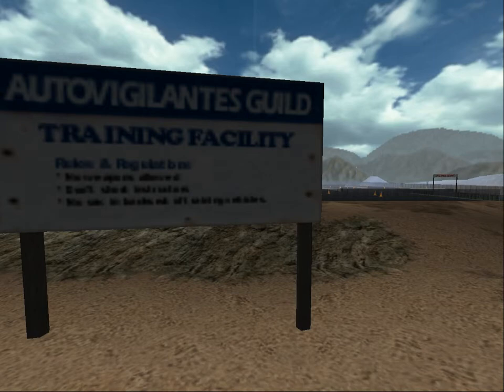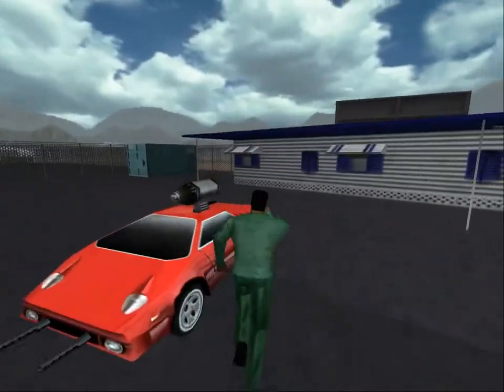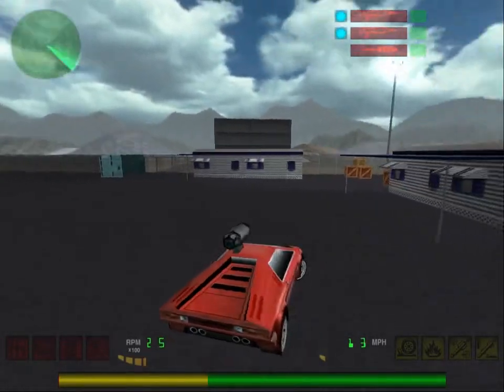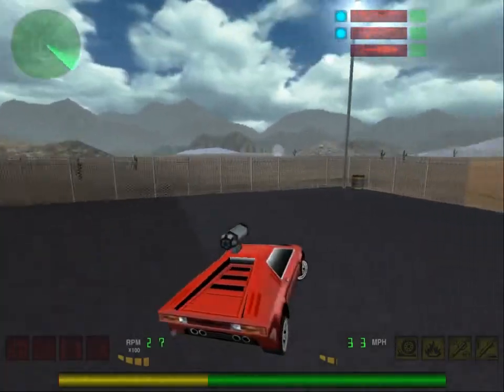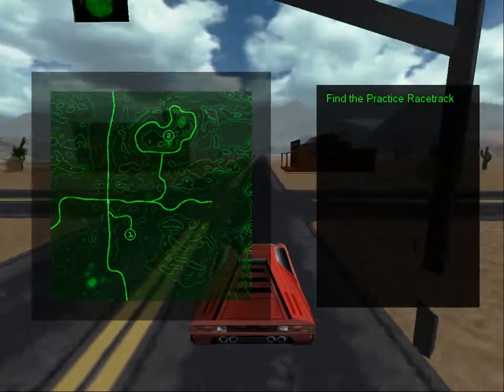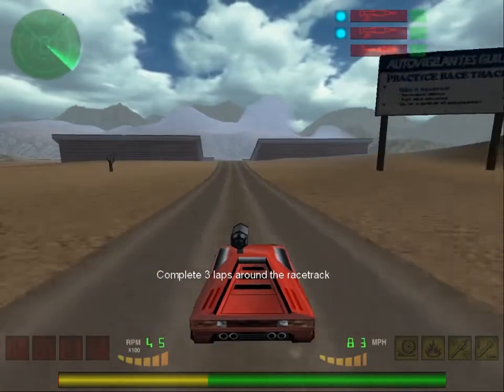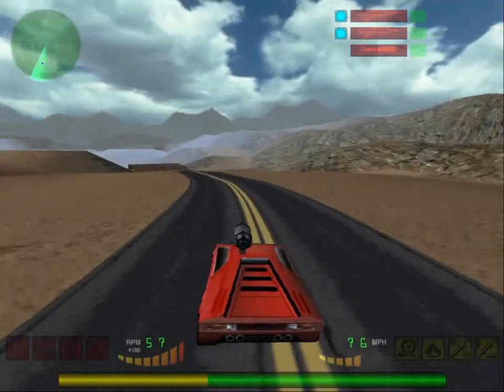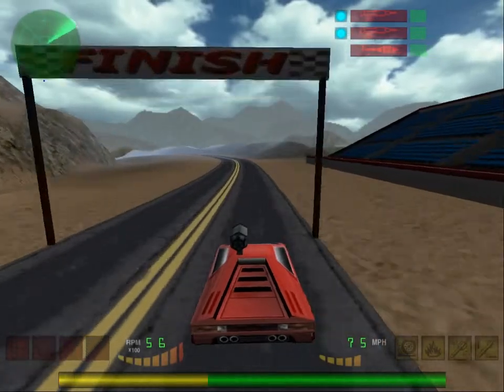Interstate '82 Training - Tape 1 Driving basics